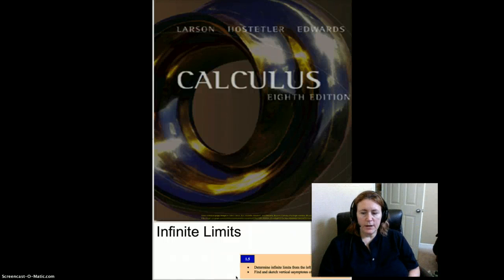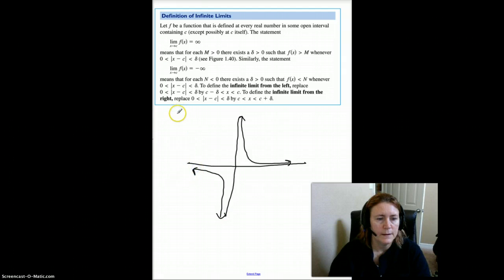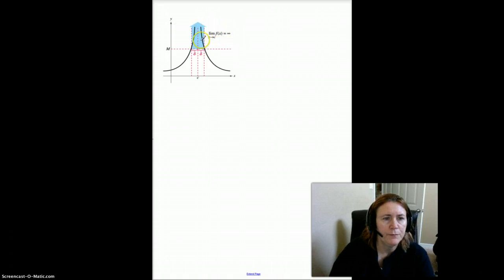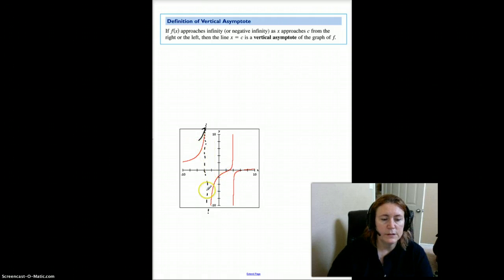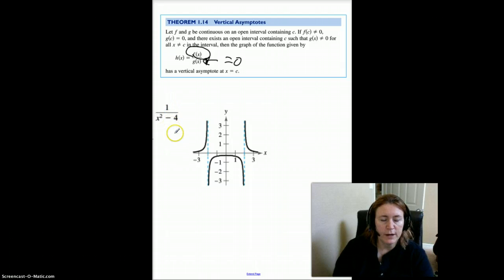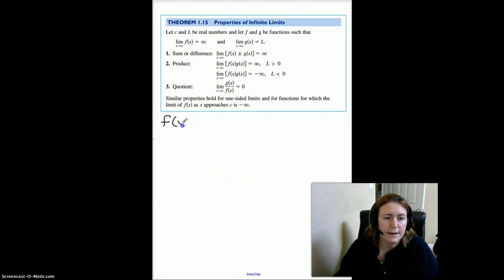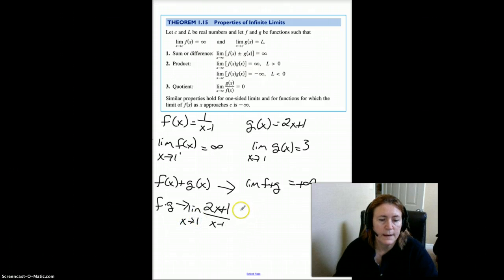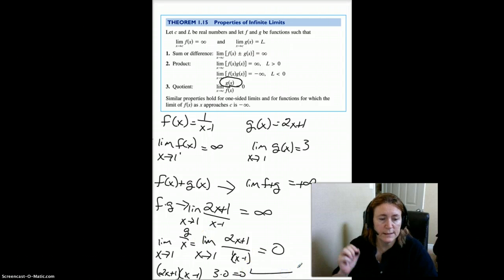1.5 Infinite Limits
1.5 Infinite Limits